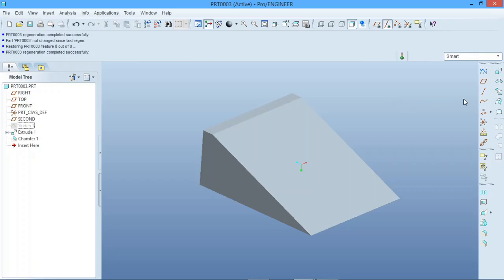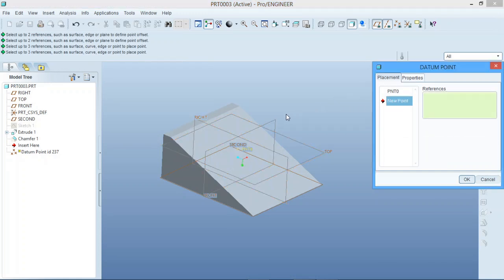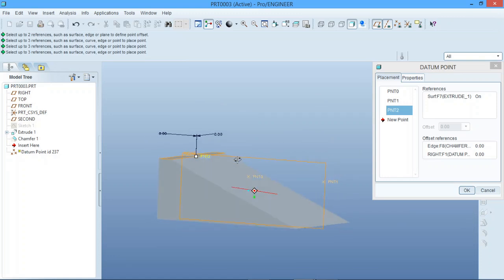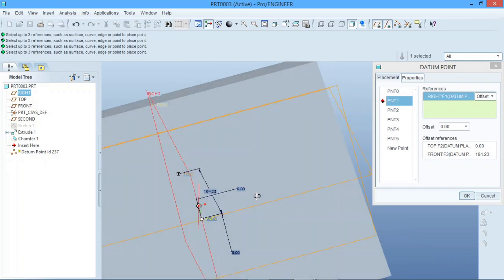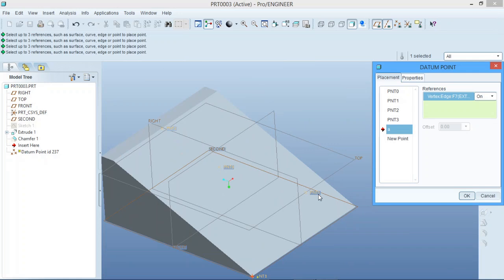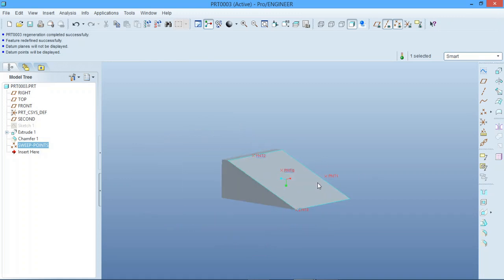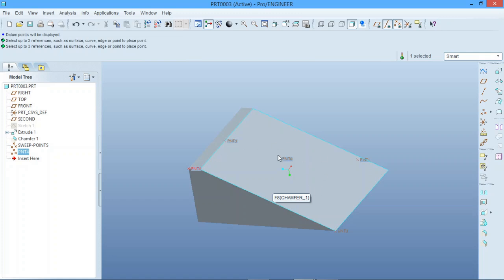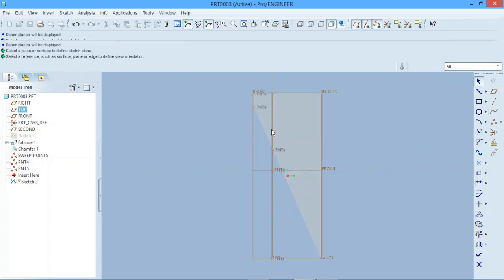How to Use Datum Points in Creo (Fast & Easy Tutorial)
In this quick tutorial, you’ll learn exactly how to use Datum Points in PTC Creo — what they’re for, where you can place them, and how they help you solve tricky modeling problems (especially with random shapes and sweep-type features).

You’ll learn:

How to create datum points on datum planes, surfaces, and edges

How to place points using two references + offset dimensions

How to add multiple points inside one feature (New Point workflow)

How to create a point directly on an edge/corner

How to use the Offset option to move points off a plane

How to rename points and point features for clean model trees

How to use points in sweeps, variable sweeps / swept blends, and other sketch-driven features

Why points are extremely useful in assemblies when you need a reference that’s not an edge or surface

How to pull points into a sketch using Sketch References (super useful trick at the end)

Datum points are one of those “small tools” that end up saving you a ton of time once you understand how powerful they are.

👍 If this helped, tap Like
💬 Comment what feature you want next